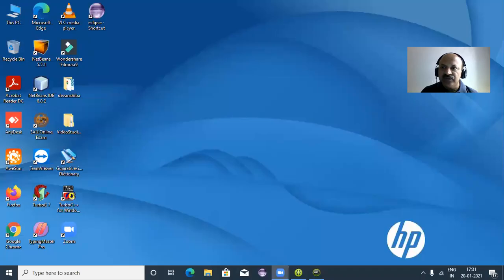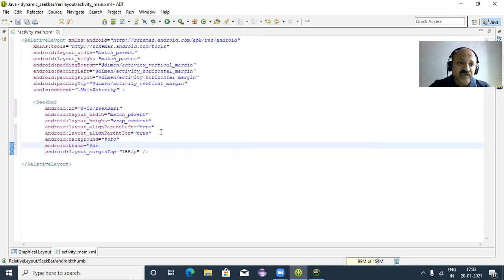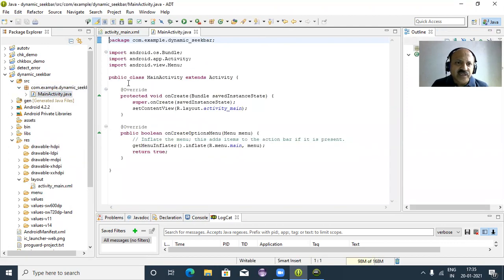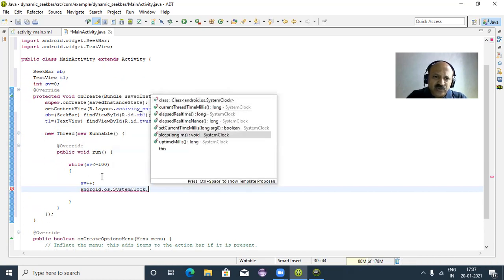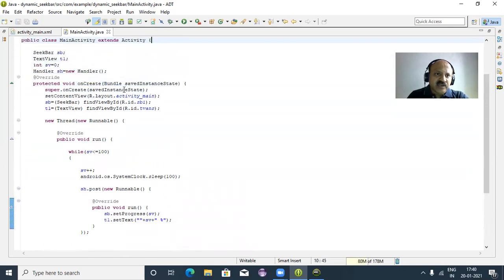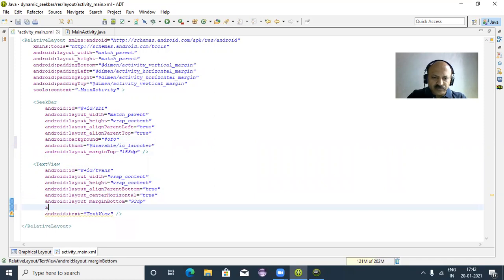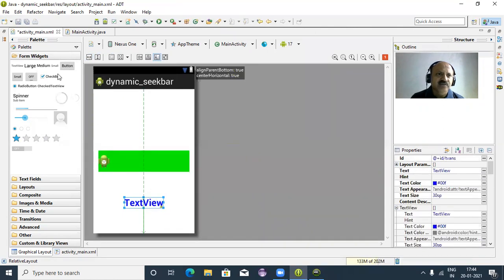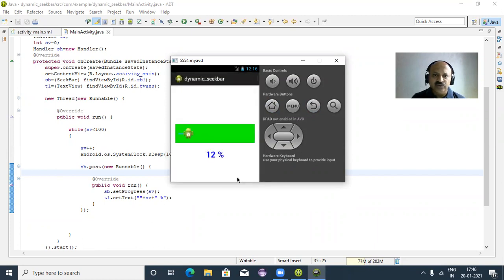SeekBar Dynamic Move in Android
Android SeekBar is a kind of ProgressBar with draggable thumb. The end user can drag the thum left and right to move the progress of song, file download etc. In this video lecture dynamic move the SeekBar using thread class and run method.